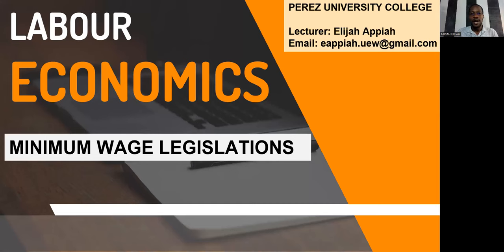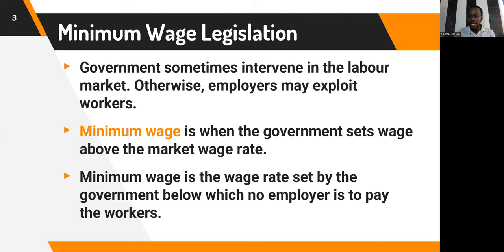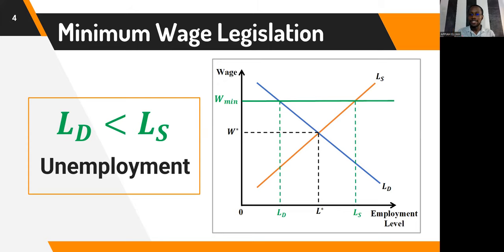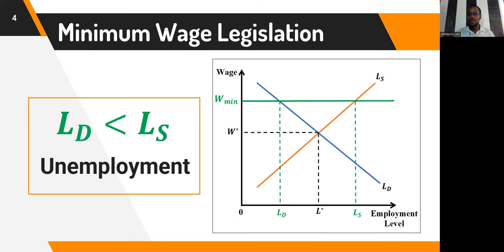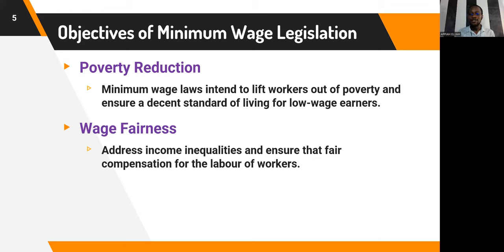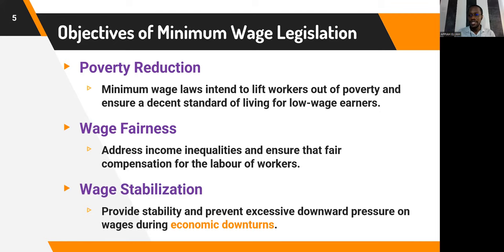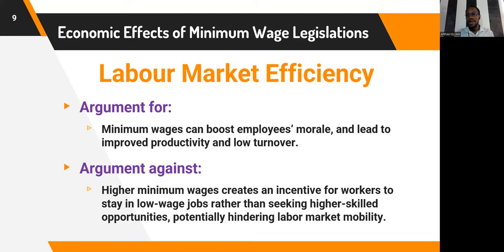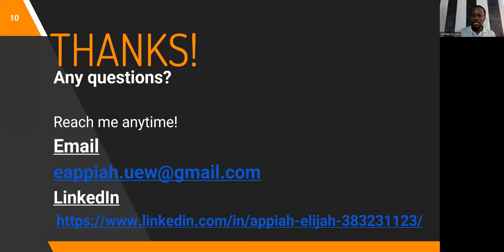Minimum Wage Legislation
In this insightful video lesson, we delve into the reasons for minimum wage legislations.

The course is designed for undergraduate students at Perez University College in Ghana, but it is also suitable for anyone interested in understanding the basics of labour economics. The lesson delves into the impact of government policies on the labour market such as minimum wage legislations, labour unions, among others. The lesson also considers current issues and debates in labour economics and their relevance to the labour market in Ghana.

By the end of this video, you will be part of a growing debate on the impact of minimum wage legislation on issues of employment, inflation and prices, as well as labour market efficiency.